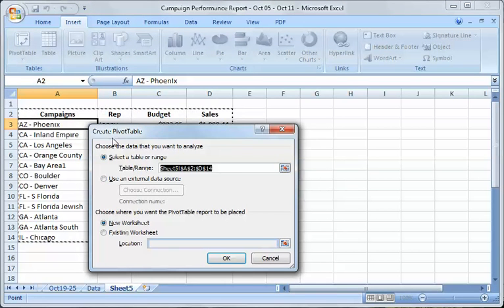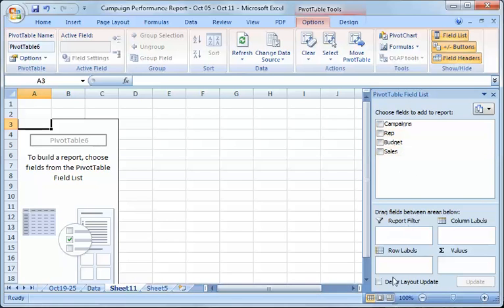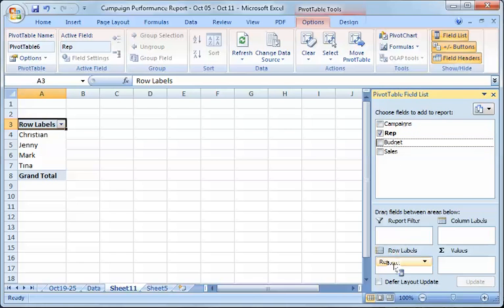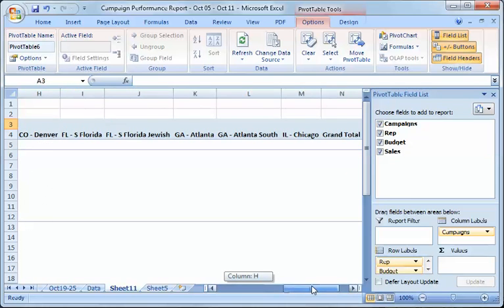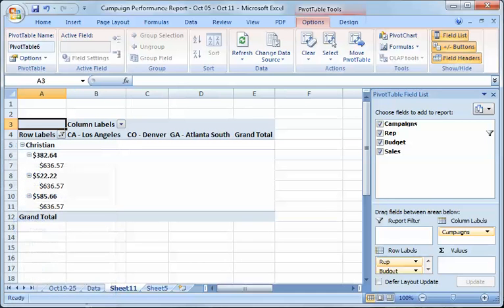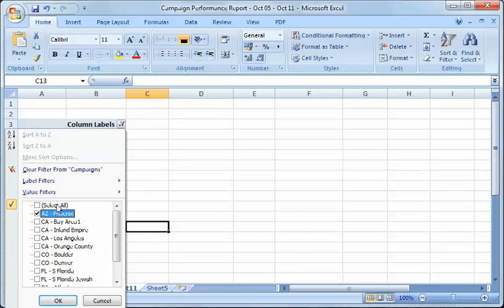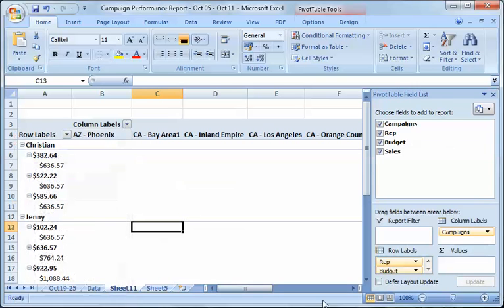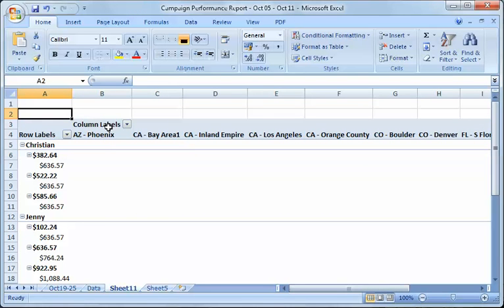Create a Simple Pivot Table